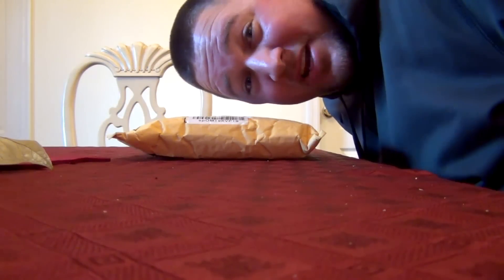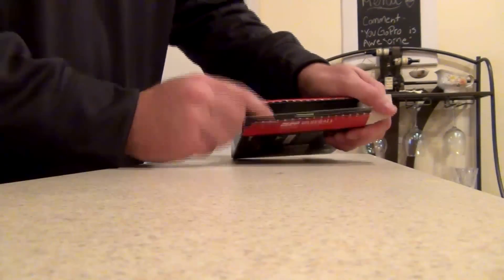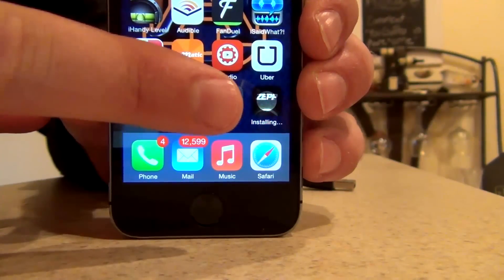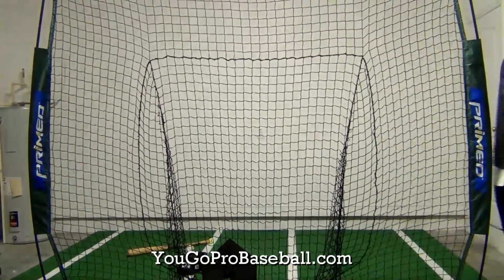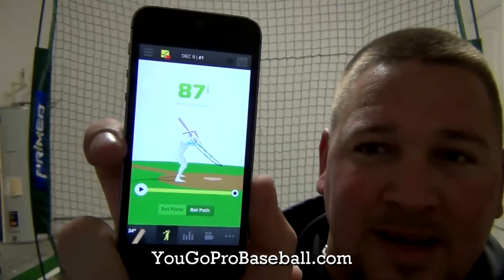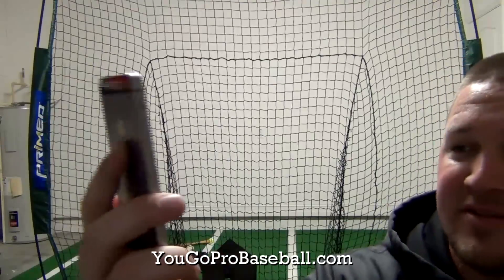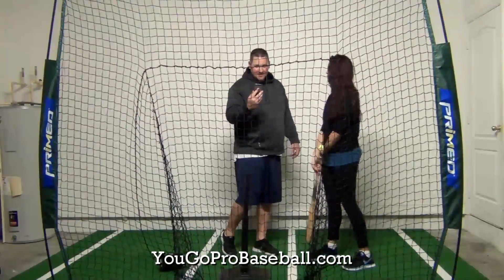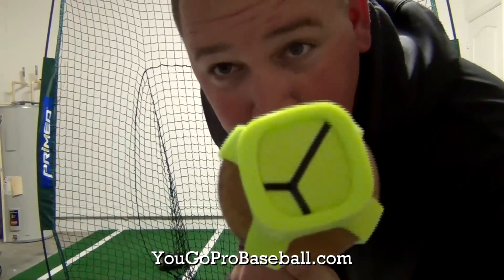Zepp Baseball Review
This is my Zepp Baseball Review.  The Zepp Baseball Training Tool is an awesome tool for baseball hitters of all ages.  I got my Zepp Baseball product and app after Josh Donaldson told me that it was legit.  I was a little skeptical at first, but after using the Zepp Baseball on the bottom of my baseball bat and analyzing my swings on the Zepp Baseball app I realized that this tool can be very useful in baseball training.  Here's a breakdown of this video:

0:07  Unboxing Zepp Baseball
1:29  Installing the Zepp Baseball App
1:46  Using the Zepp Baseball
2:13  Checking out my Swing on the Zepp Baseball App
3:51  Zepp Baseball is great for softball too
4:13  My Zepp Baseball Review

The thing I really like about the Zepp Baseball App and product is that you not only get a great visual of your swing plane, bat speed, and other metrics, but you also get to compare your swing to some of the great MLB hitters like Josh Donaldson, Mike Trout, Giancarlo Stanton, Hunter Pence, Jose Altuve, David Ortiz, and more.